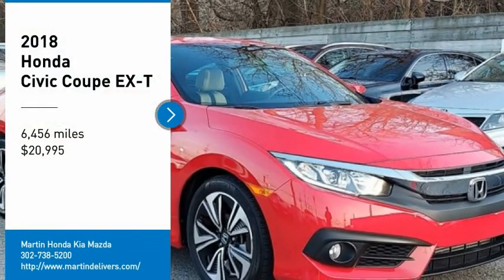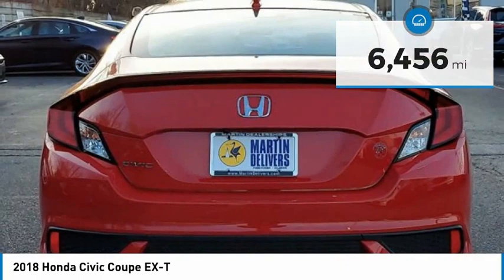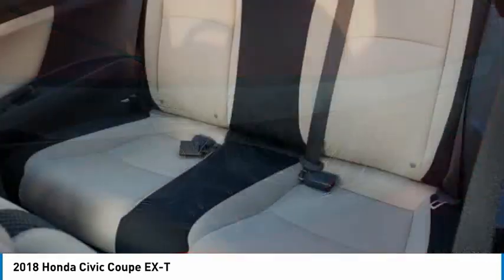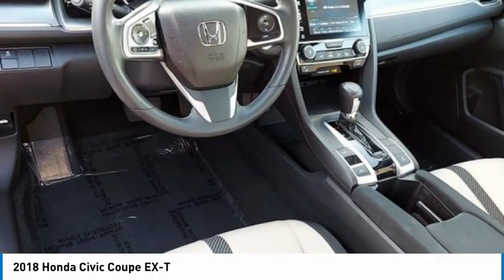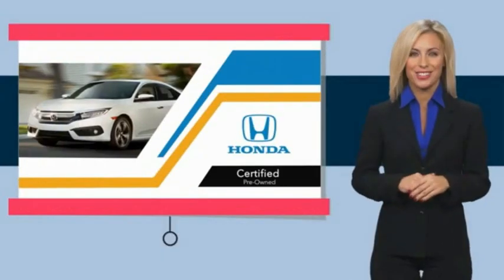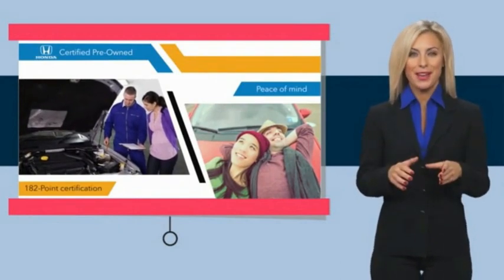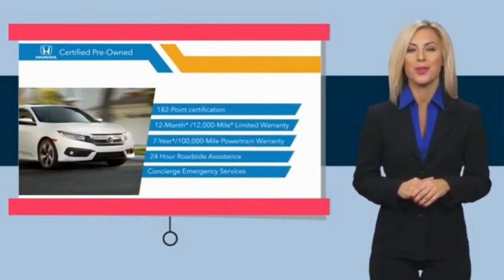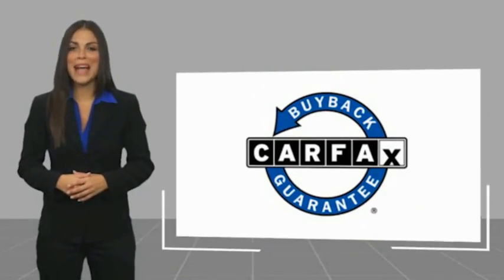2018 Honda Civic Coupe Martin Honda Kia Mazda T16362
2018 Honda Civic Coupe EX-T

Certified. Rallye Red 2018 Honda Civic EX-T FWD CVT 1.5L I-4 DI DOHC Turbocharged Alloy wheels, Apple CarPlay/Android Auto, Exterior Parking Camera Rear, Power moonroof.Recent Arrival!HondaTrue Certified Details:* 182 Point Inspection* Limited Warranty: 12 Month/12,000 Mile (whichever comes first) after new car warranty expires or from certified purchase date* Vehicles purchased within New Vehicle Limited Warranty period: extends New Vehicle Limited Warranty to 4 years*/48,000 miles*. Roadside Assistance for the duration of the Certified Pre-Owned Limited Warranty. Up to two complimentary oil changes within the first year of ownership. SiriusXM 90-Day Trial* Transferable Warranty* Roadside Assistance* Powertrain Limited Warranty: 84 Month/100,000 Mile (whichever comes first) from original in-service date* Warranty Deductible: $0* Vehicle HistoryAwards:* 2018 KBB.com Brand Image Awards * 2018 KBB.com 10 Most Awarded BrandsKelley Blue Book Brand Image Awards are based on the Brand Watch(tm) study from Kelley Blue Book Market Intelligence. Award calculated among non-luxury shoppers. Kelley Blue Book is a registered trademark of Kelley Blue Book Co., Inc.